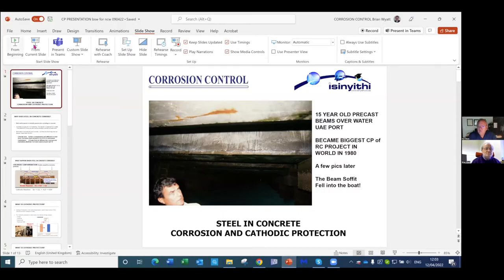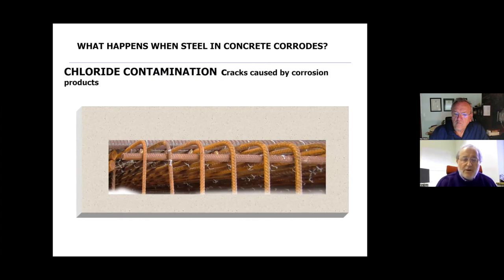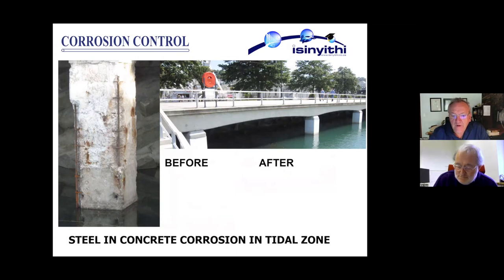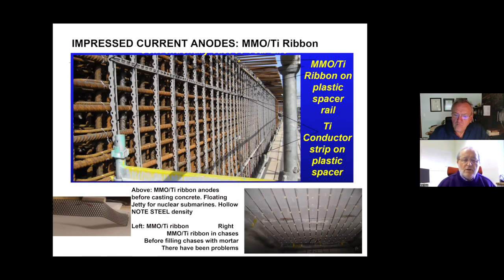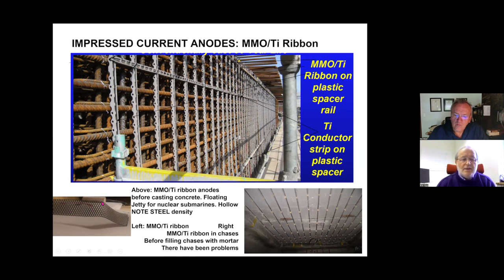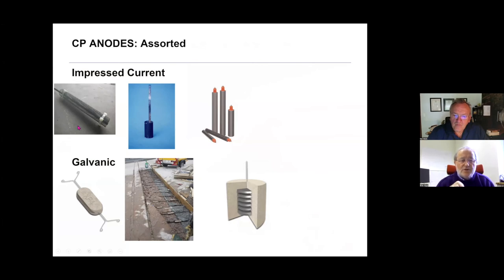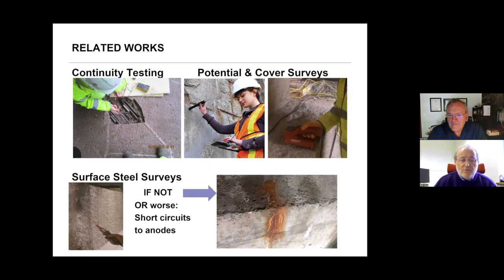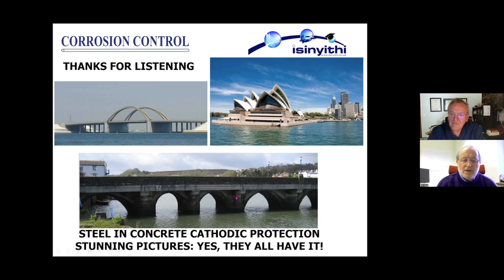Cathodic Protection of Reinforced Concrete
Join Neil Webb and Brian Wyatt, renowned experts in Cathodic Protection, as they delve into the criticality of incorporating cathodic protection in reinforced concrete. In this informative video, they explore the underlying reasons for the deterioration of reinforced concrete and how cathodic protection can prevent it.
Tune in for a comprehensive discussion on the significance of cathodic protection in ensuring the longevity and durability of reinforced concrete structures.